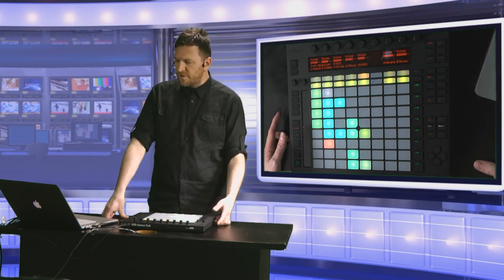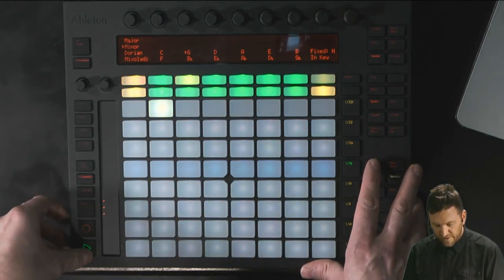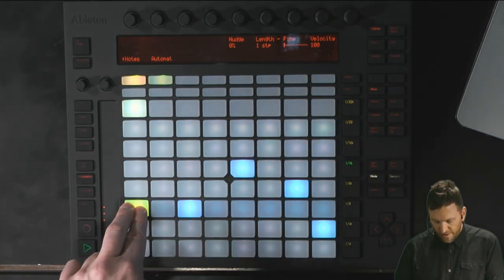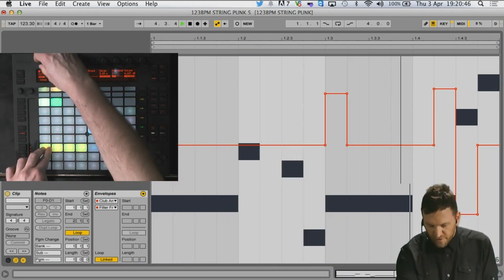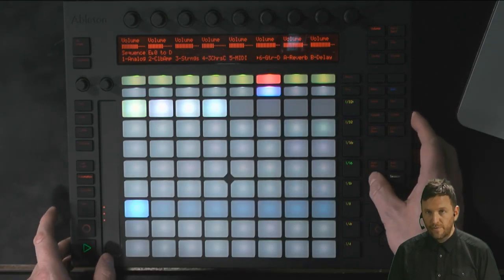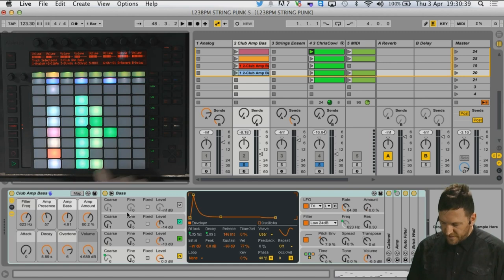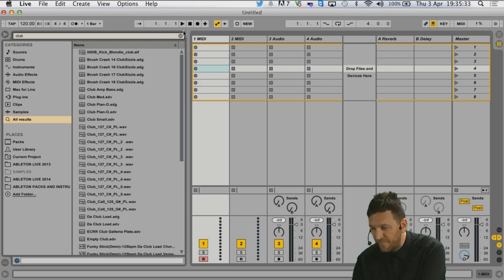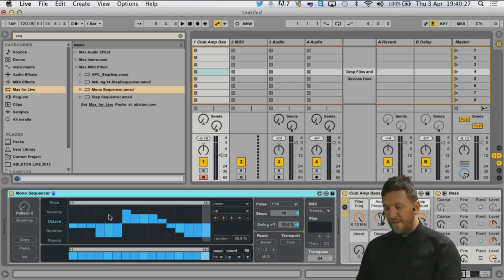Ableton Push "Going Deeper" Webinar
Carrying on from last month, , Certified Trainer, Simon Lyon will answer some of the questions raised by viewers about using Push with Live 9.
We'll look a little deeper into:
•  Editing and automating parameters in real-time
•  Using the Step-sequencer in Note Mode
•  Integrating 3rd party plug-ins into the Push browser

Also we'll provide an overview of Live's unique features including Audio to Midi and Max for Live devices.
Not going too deep, just showing you how to get your ideas into Live and get creating music.

As always, there will be a mobile friendly chatroom for you to ask questions and there is DVR facility so you can pause and rewind the broadcast. The webinar will be in full HD, 1080p resolution and is viewable on almost every computer or mobile device.
As with all of the Scan Webinars, UK and EU viewers should listen out for the codeword in the broadcast that you can email us back with to get yourselves very special offers on Ableton products and controllers!